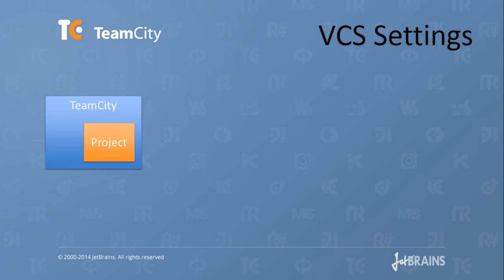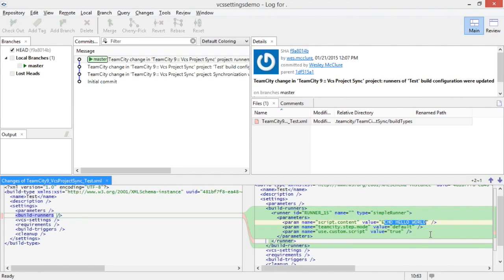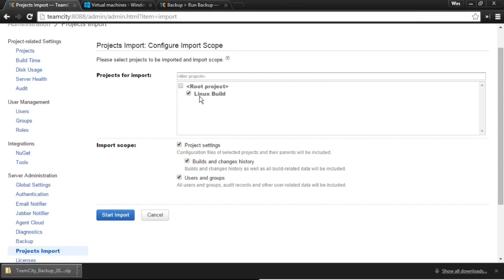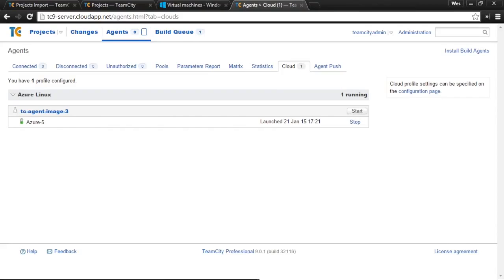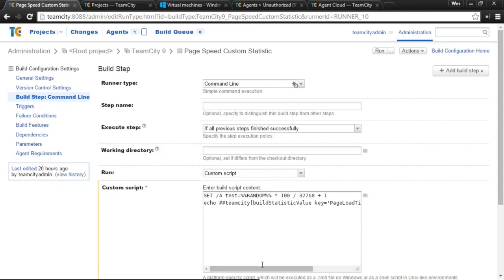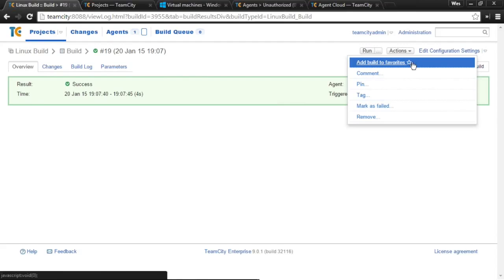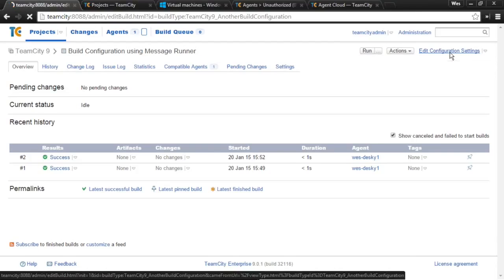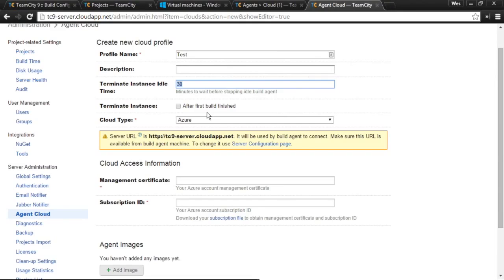Whats New in TeamCity 9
In this webinar, Wes Higbee covers some of the new and exciting features of TeamCity 9.0. He demonstrates rearranging projects among servers with Project Import; working with Versioned Settings; creating and configuring Custom Charts; running builds with Cloud Agents, and other improvements in TeamCity.